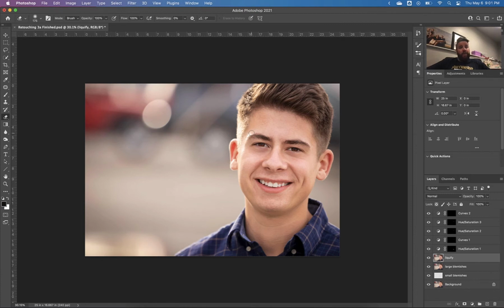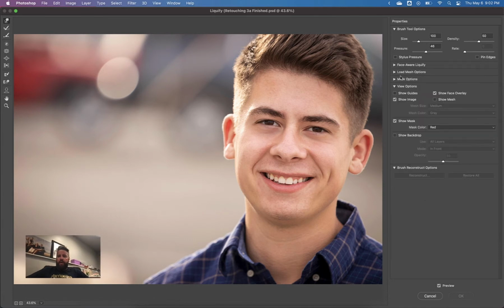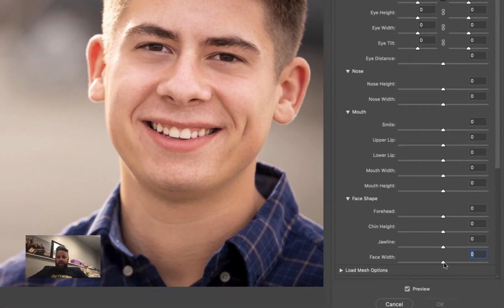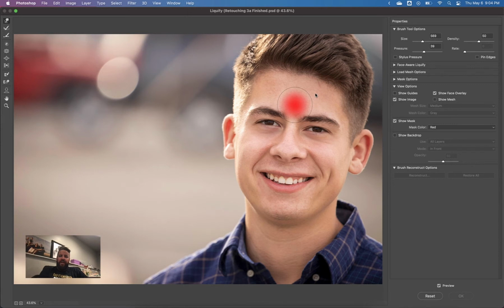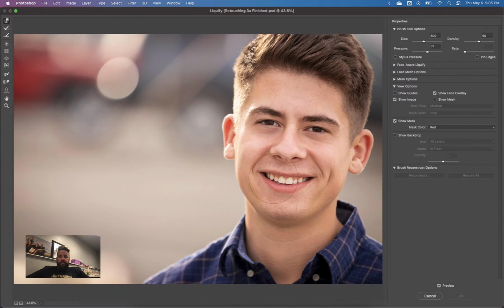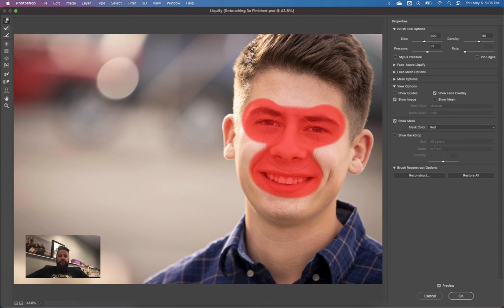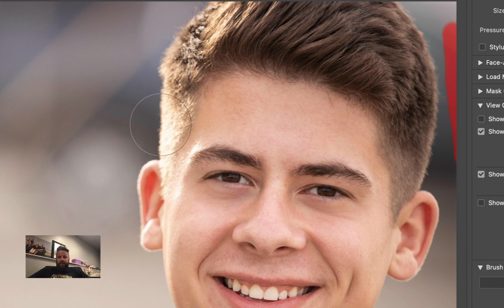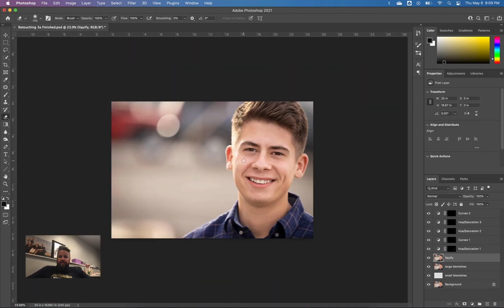How to Use the Liquify Tool for Retouching in Photoshop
If you want to make your subjects look slightly thinner you need to know the RIGHT way to use the liquify tool. This video will show you how to do it

You can download the image in the video to follow along with by clicking